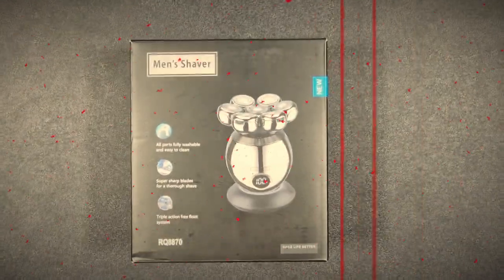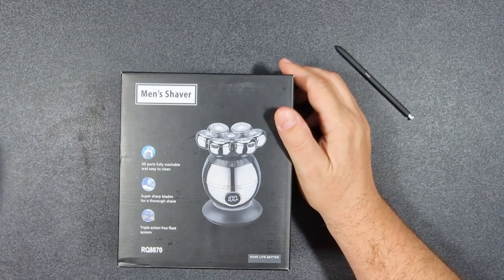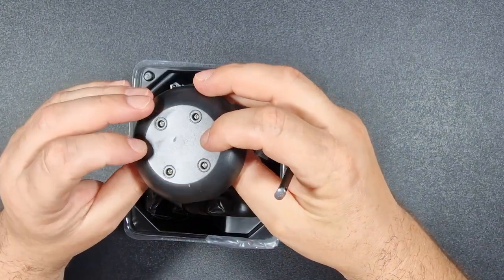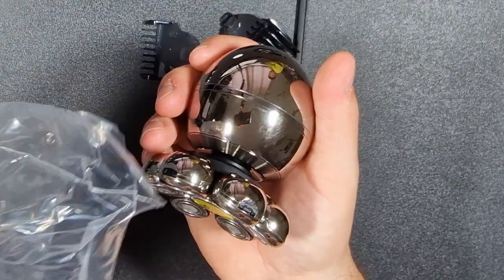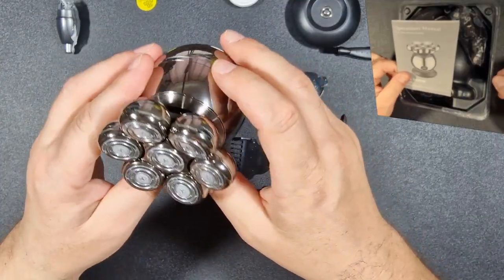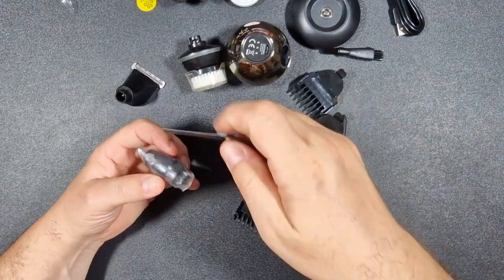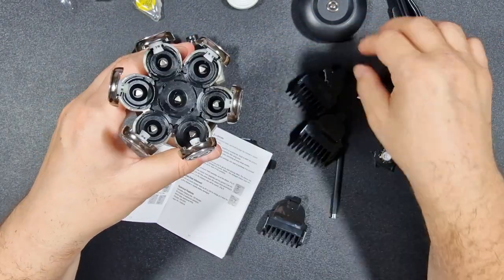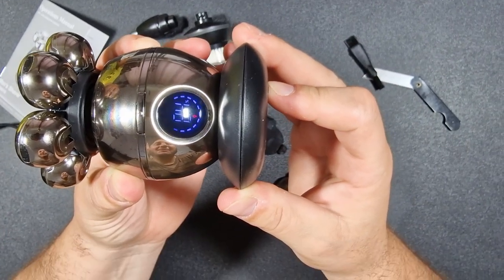Best Men's Electric Shaver 2022 PLUS; 3 Reasons to Buy Unboxing, Review, First Impressions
Customers ALL OVER the World Highly-Rated This New Men's Best Electric Shaver.
I personally use this shaver, and in comparison with other Leading Brands I own and use then throw away, the price and the quality have surprised me very positively, I never thought it would be my BEST BUY ever!!!

It is easy to use, changing the blades could not be quicker, and simpler.

And recharging it ! OH MY GOD - WHY DIDN'T I THINK OF THAT BEFORE ??? Silly me !
Simply put - You finish shaving, you put it away and when you need it, it's ready to go.

It is sharp but safe, easy to use and handle ! Bravo to the company that created it.

Trust me ( or not, but you will lose a lot by not buying it ) this New Highly Rated Men's Best Electric Shaver will be your best buy ever, why ?

I'm gonna to give you at least 3 Reasons why to Buy It plus you will see me unboxing it and giving you my first impression.

Specification of this New Highly Rated Best Men's Electric Shaver :

6-IN-1 Multifunctional Head Shaver electric shavers kit comes with multiple grooming necessities for your haircut, shaving, nose trimming, cleaning and massage needs.

6 kinds of feature heads freely switch, saving money, saving time, saving effort, and saving trouble.

7D Floating Shaving Head of this best shaver precise heads can be floated up and down to better fit the contours of your head, face, neck and jaw in all directions without leaving any cuts or nicks, bringing you a comfortable and smooth shaving experience.

The 7 cutter design increases the shaving area and gives a quick shave for when you're on the go or handy for the daily touch up.

Double Blade & Double Protective Net Men's Best Shaver bald head shaver uses a double-layer durable blade to accurately capture long and short hairs, which are precise, sharp and safe.

The double skin-friendly protective net provides effective protection and reduces irritation.

The intelligent induction system effectively prevents hair pinching and brings you a comfortable and smooth shaving experience.

Wet and Dry Shaving & Washable Get a convenient dry shave or a more refreshing wet shave with gel or foam - even in the shower.

Bald head shaver for men is IPX6 waterproof resistance and has been tested for immersion undergone Water giving you a simple way for Easy clean.

Wireless Charging Base designers specifically designed a charging base for this electric shaver.

Quick charge for 2 hours, enjoy 90 minutes of shaving.

The LED readout with battery percentage is a great way to keep an eye on the battery.

It is very suitable for use at home or when travelling.

If you are interested in buying your Best Men's Electric Shaver

Equipment used to record this video :

- Samsung Galaxy S22 Ultra White

- Mous, Protective Case for Samsung Galaxy S22 Ultra, Walnut

- Camera Lens Protector Compatible with Samsung Galaxy S22 Ultra

- Overhead Tripod Mount Articulating Arm Phone Holder Video Webcam

🛑 ASSOCIATE DISCLOSURE 🛑

As you have seen, all the items I have presented are physically owned by me.

I only recommended the items that have been used by myself so I am not recommending anything here that is not, in my humble opinion, worthy of consideration of buying or avoiding, therefore I give you my honest opinion, as to whether I like them or not, whether they are worth buying or not, but please do your own research for these products and don't make your decision just by watching my video as I do not take ANY responsibility for your dissatisfaction after buying what I describe here.

Thank you for your attention, love you all !

00:00. Introduction To Your Best Buy Product Video
00:15. The Best Men's Shaver With Charging Dock; 3 Reasons To Buy
00:26. What Is On The Packaging Of Best Men's Electric Shaver 2022
00:57. Unboxing The Best Men's Electric Shaver
01:08. What's In The Box Of The Best Electric Shaver For Men
01:49. Description Design And Build Quality of The base of Electric Shaver
02:01. Switch-on And First Impression of Electric Shaver For Men
02:11. The Action Of The Electric Razor Heads
02:30. Unpacking The Electric Razor For Men Accessories
03:11. How To Open The Men's Shaver Heads To Wash Them
04:00. How To Charge An Electric Razor With A Charging Base.
04:14. Reason Number 1 Why To Buy This Best Men's Electric Shaver ( wireless charging )
04:37. Reason Number 2 Why To Buy This Best Men's Electric Shaver ( precision cut )
04:45. Reason Number 3 Why To Buy This Best Men's Electric Shaver ( easy to use )